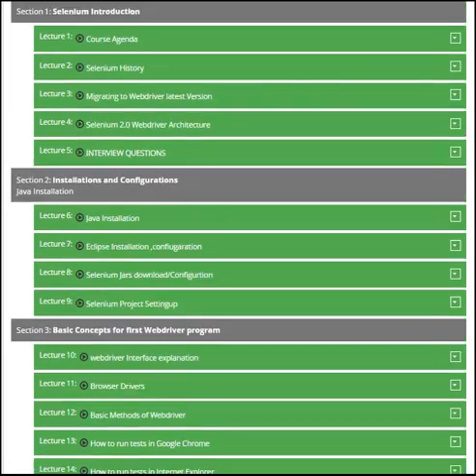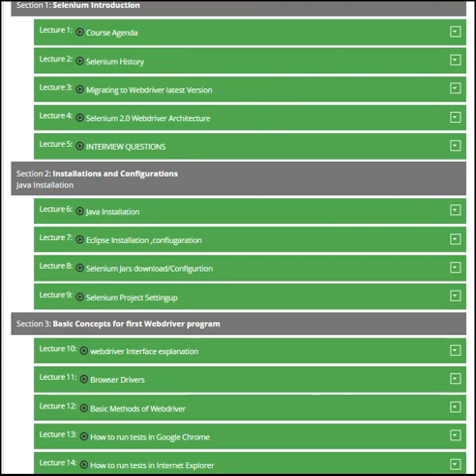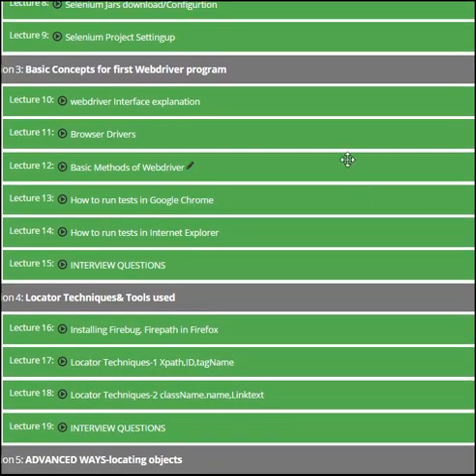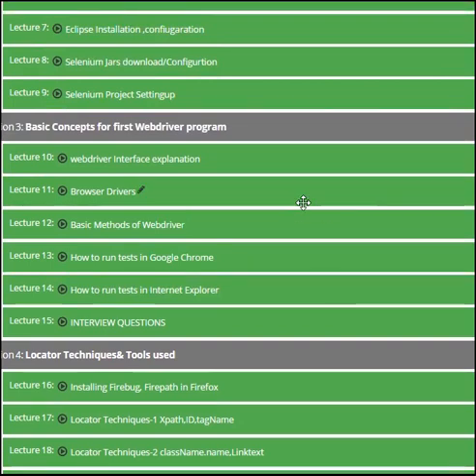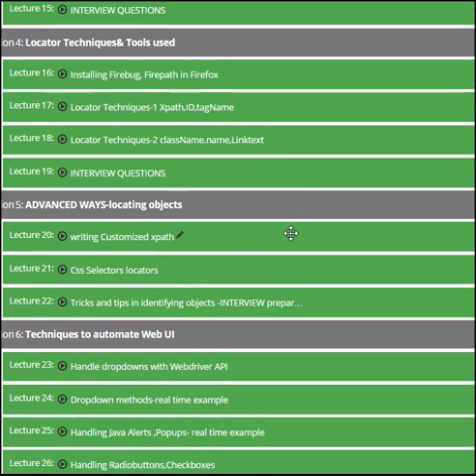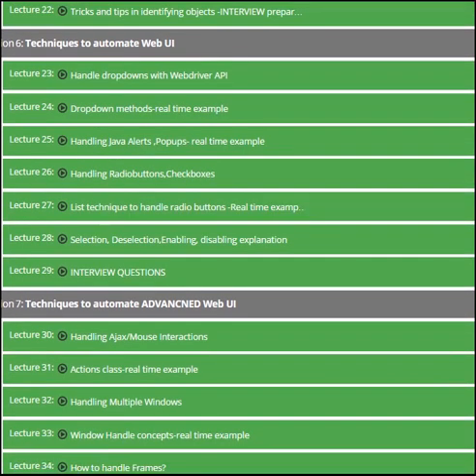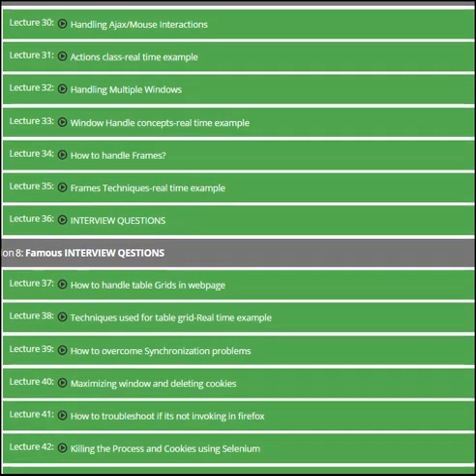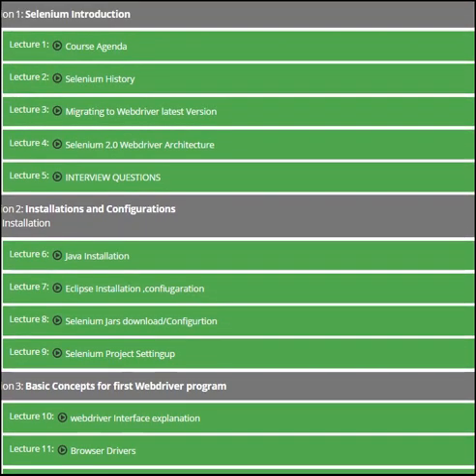052 GOOD TO GO